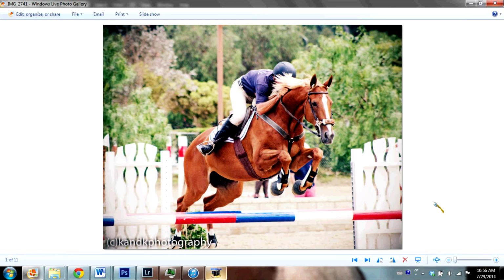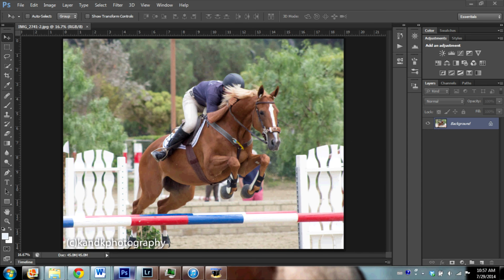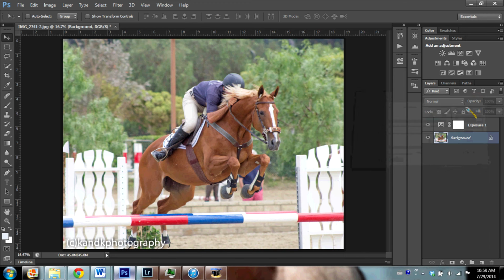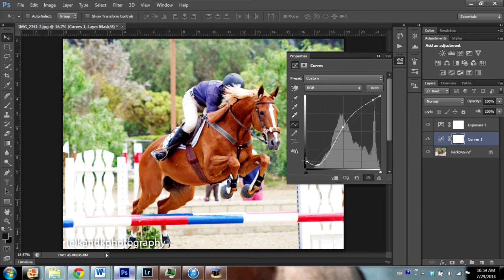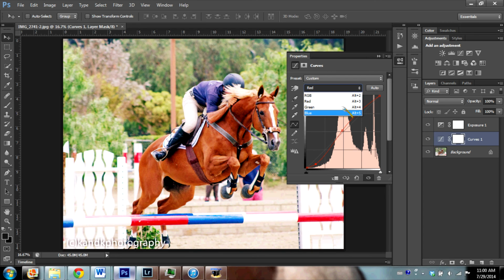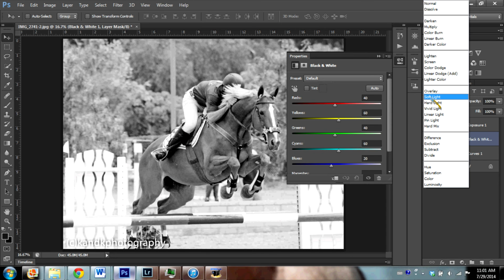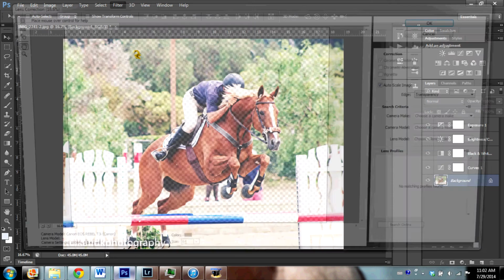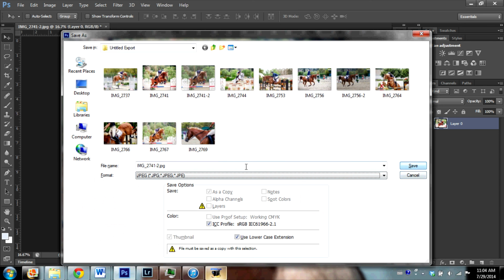How I Edit My Horse Photography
Like I said, this is how I edit my more "artistic" shots that I would post on instagram, not the ones that would be for sale to clients. Any questions? Leave a comment on my instagram: canteringcanon.